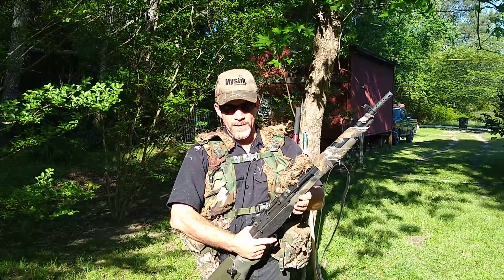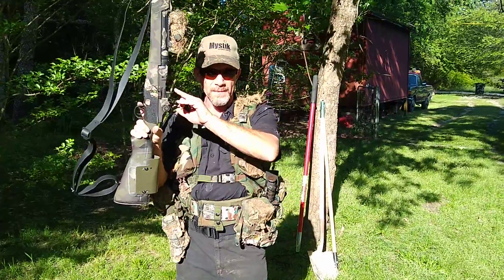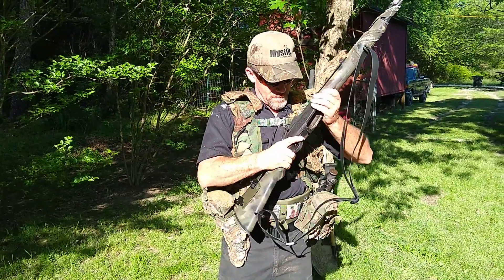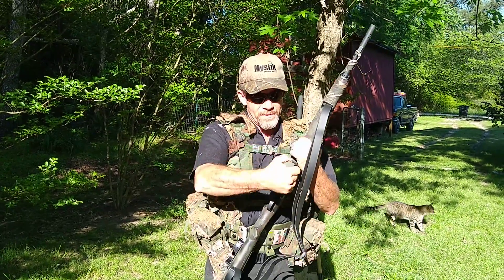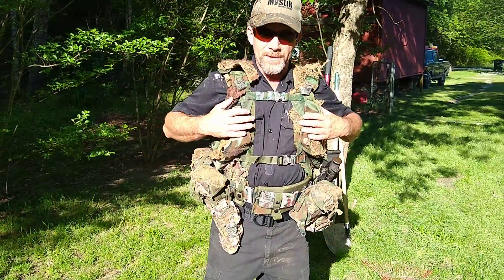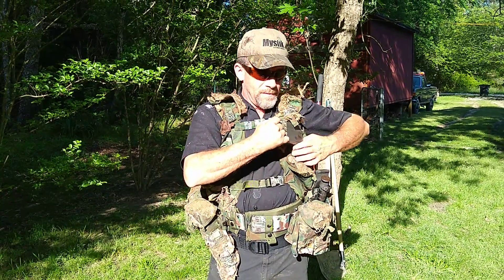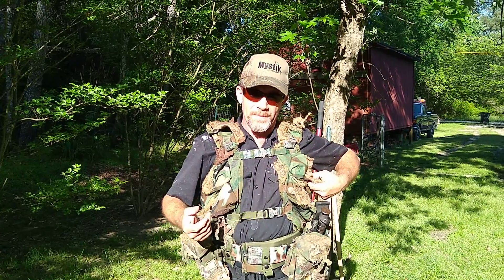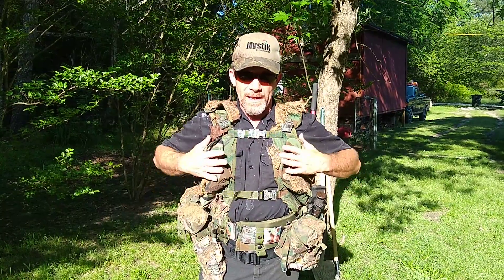Magazine from pouch to weapon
A quick demo for those unfamiliar with how to organize their magazines for quick strong hand and weak hand reloads.